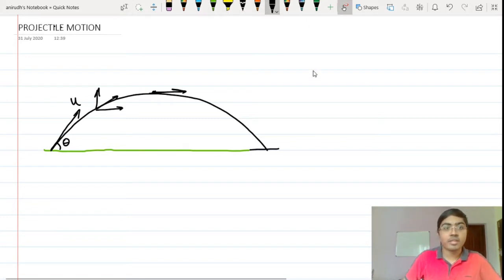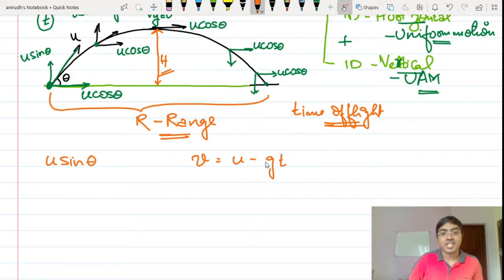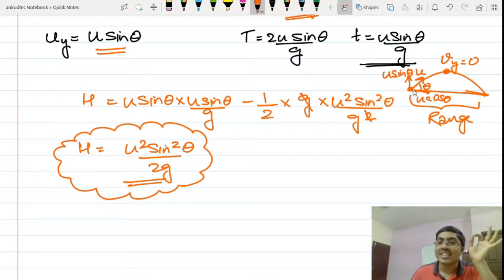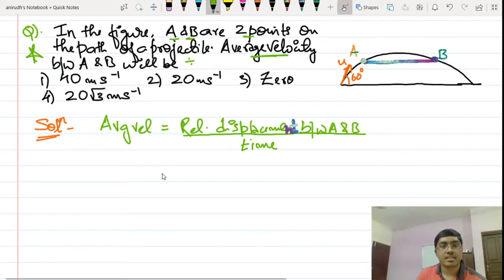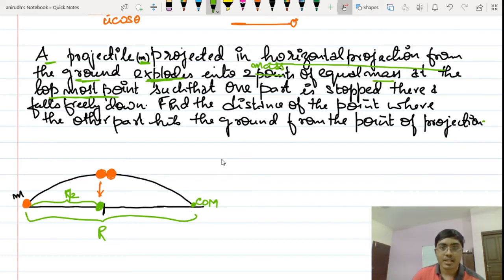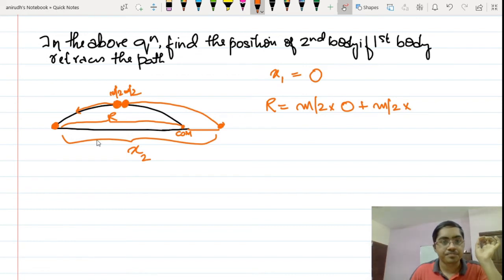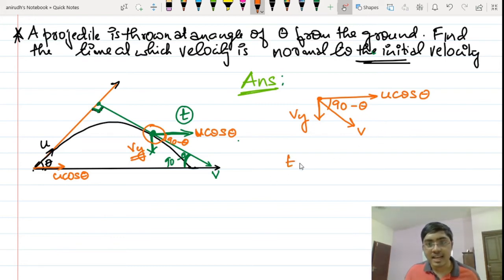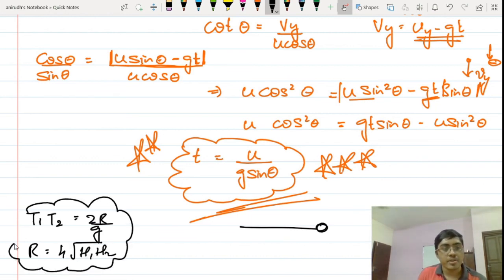Projectile Motion-vertical Projection/Motion In a Plane/NEET Lectures/Physics/Class 11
In this video we will demystify the concepts of projectile specifically the horizontal projection
The concept of horizontal projection will be dealt in a separate video.

Keep supporting for more contents